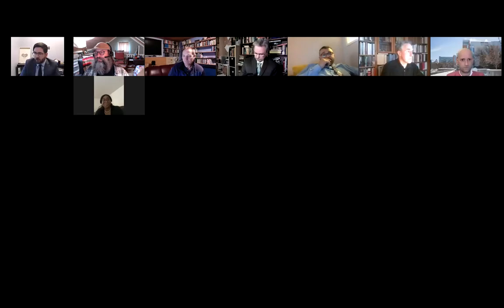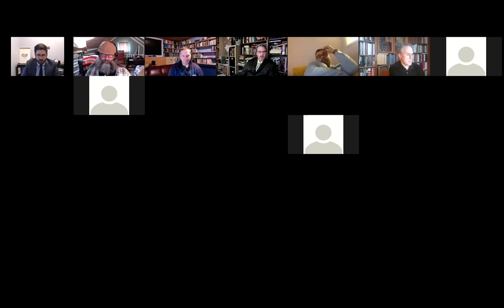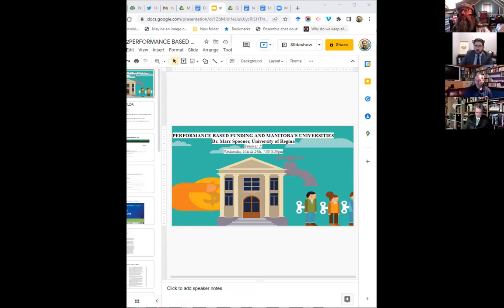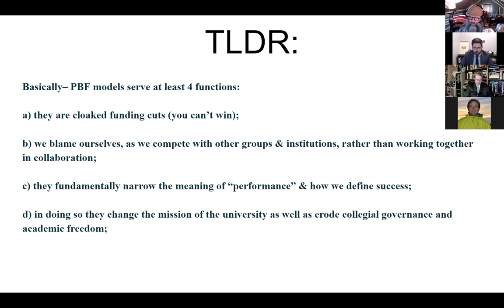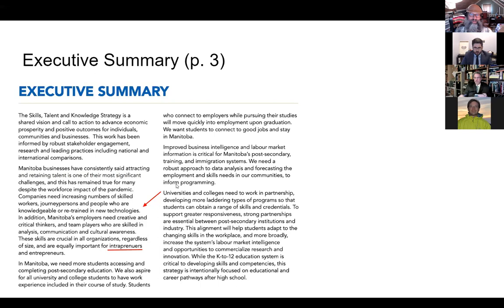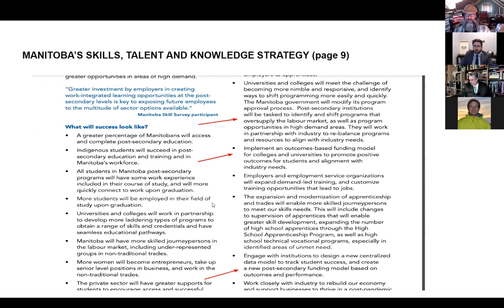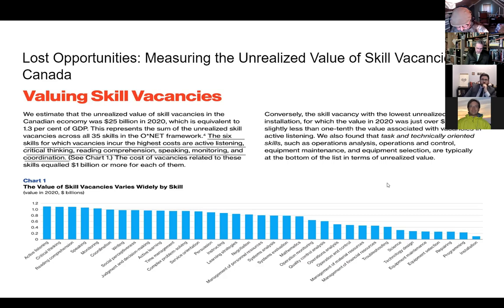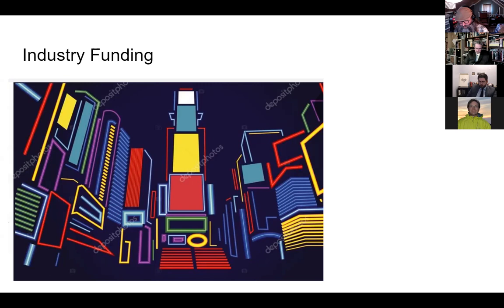Dr. Marc Spooner on performance-based funding: seminar Manitoba Organization of Faculty Associations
Manitoba Organization of Faculty Associations Seminar on Performance-based Funding-